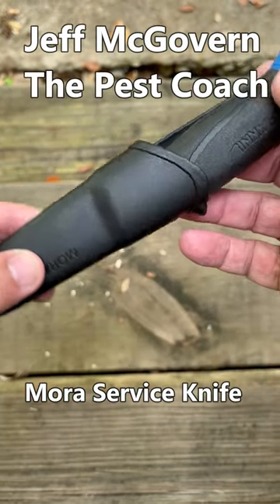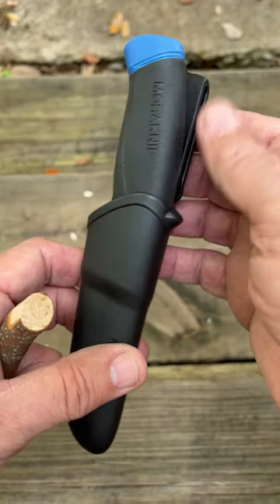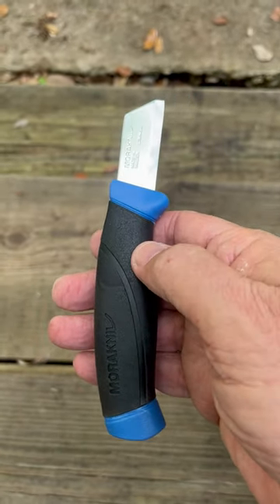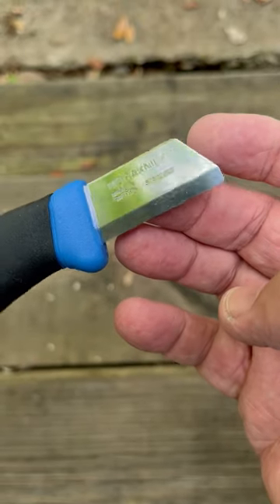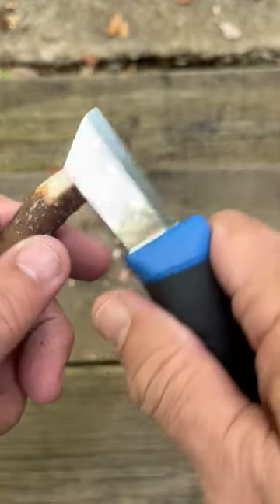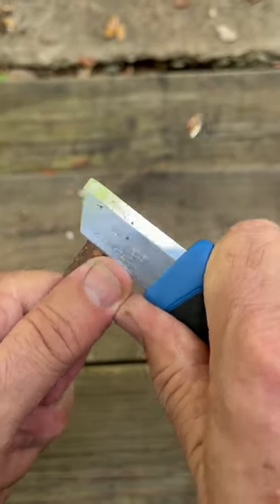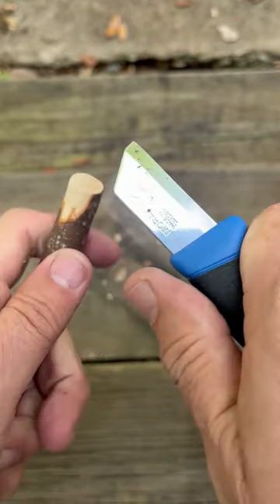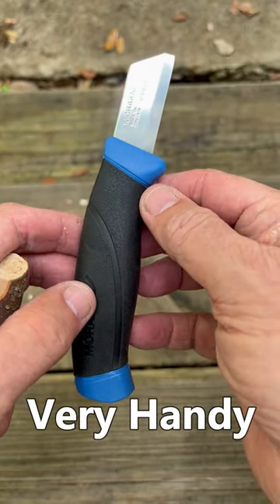Mora Service Knife 4 08 2024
The Mora Service knife is a working EDC fixed blade.  The right size, feel, and with fantastic cutting power for so many tasks.  It's very maneuverable in tight spaces the stainless construction adds to its toughness in bad conditions.  The sheath is short and secure with multiple carry options.